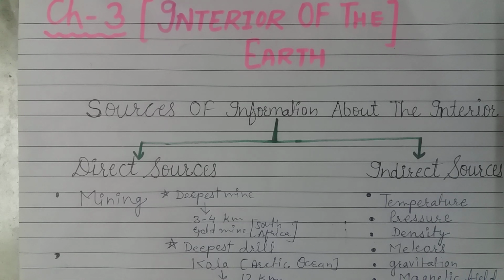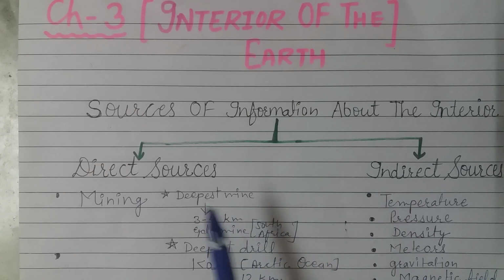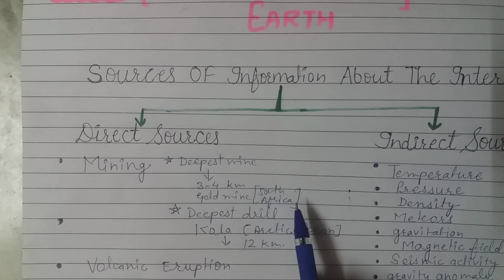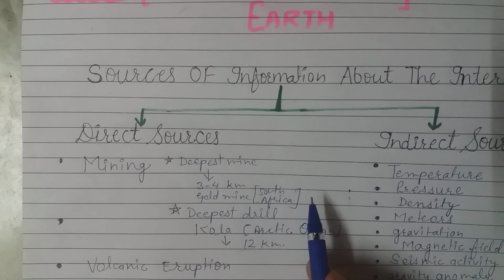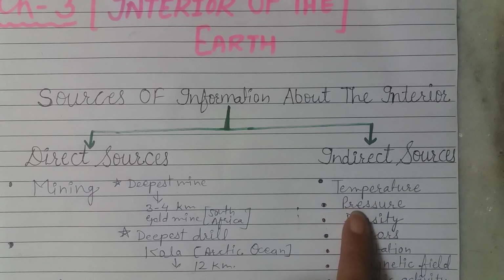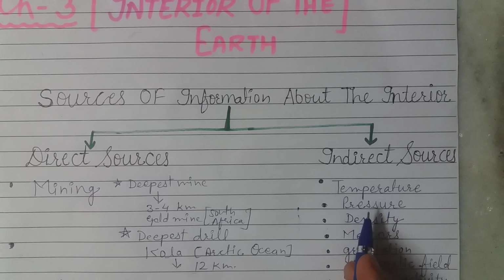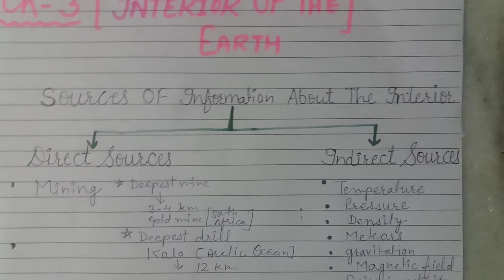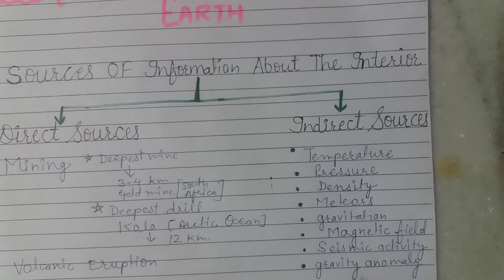Class 11/Geography/chapter 3 (Interior Of The Earth) module 1